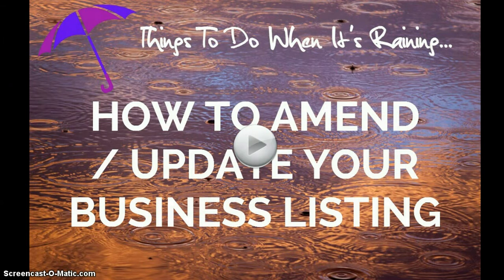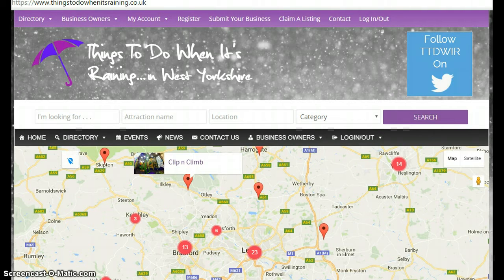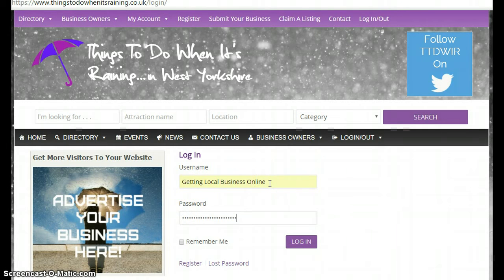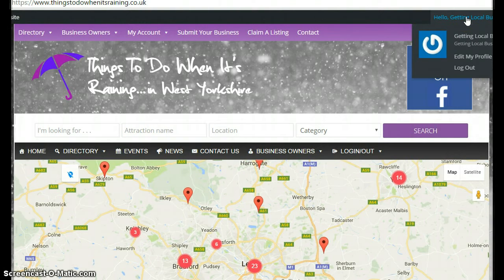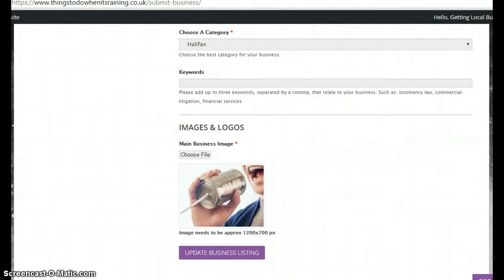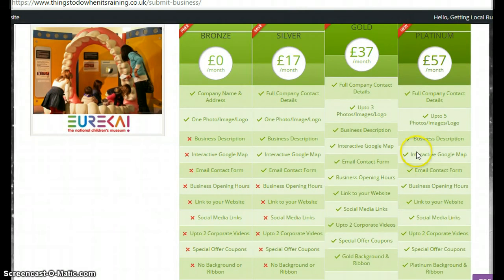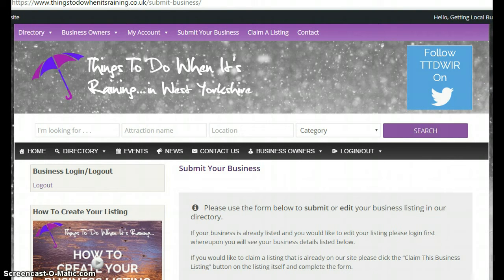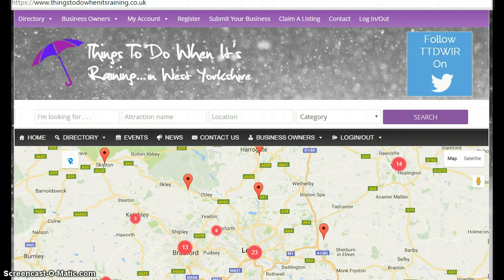How To Amend Your Listing On The Things To Do When Its Raining Directory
A walk through of how to amend / update a business listing on the Things To Do When It's Raining Directory website